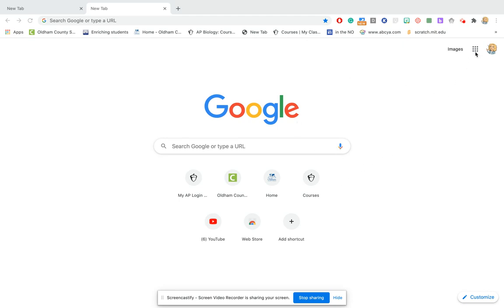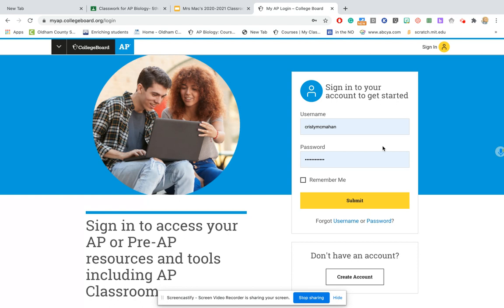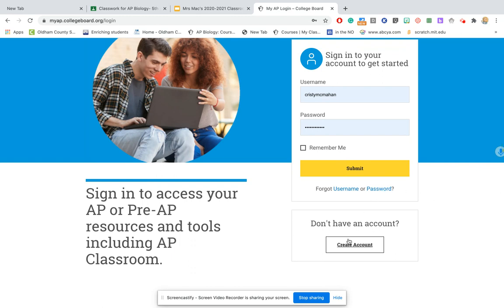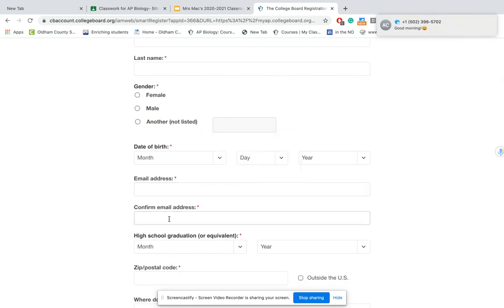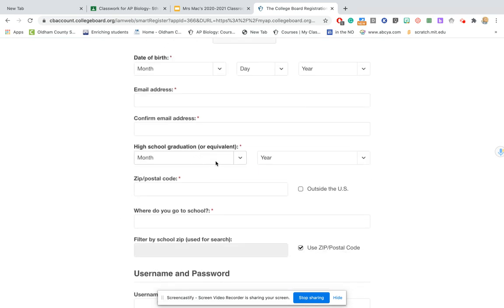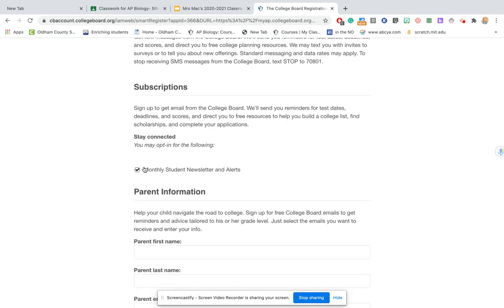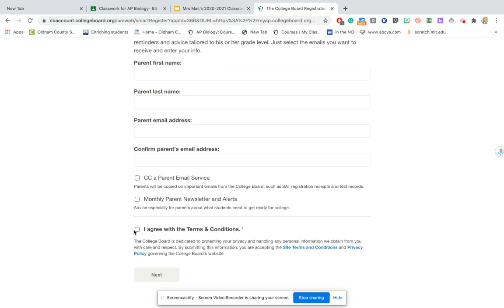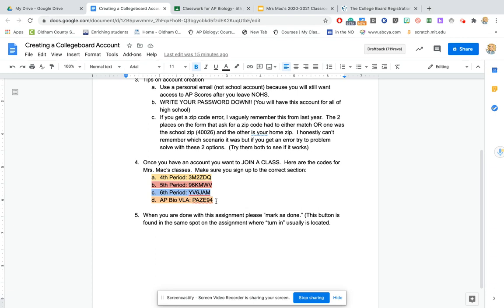How to make AP Account and Join class